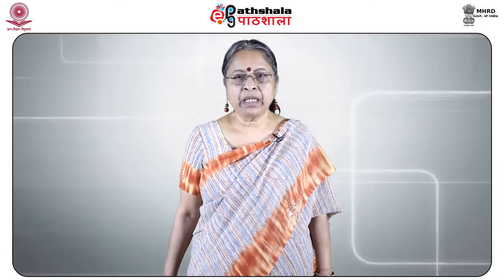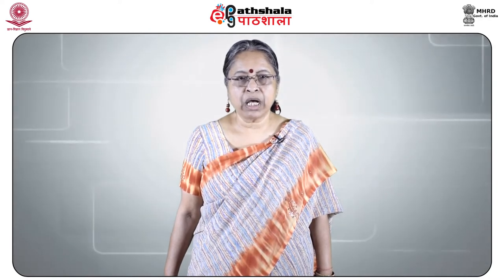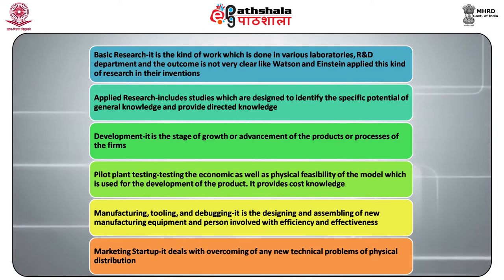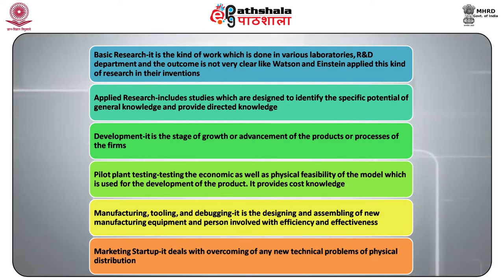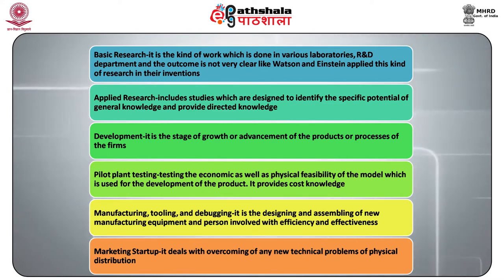Functional Strategies: Research and Development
Module: Functional Strategies: Research and Development